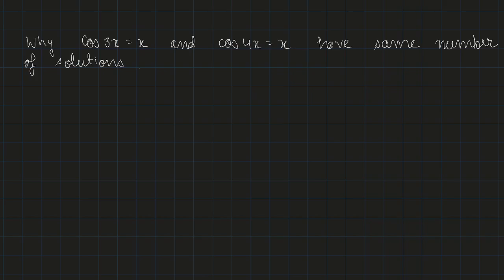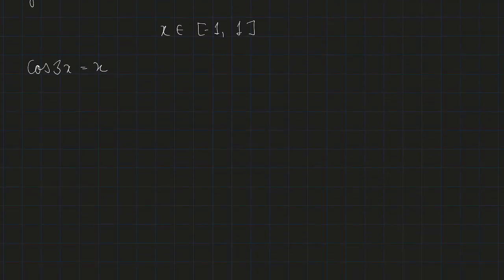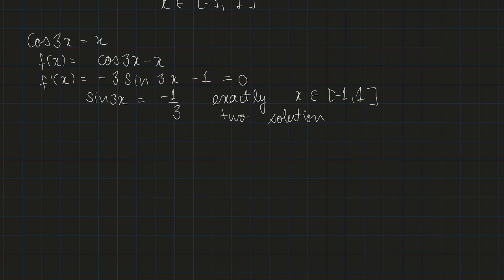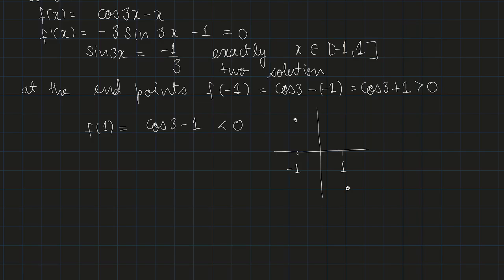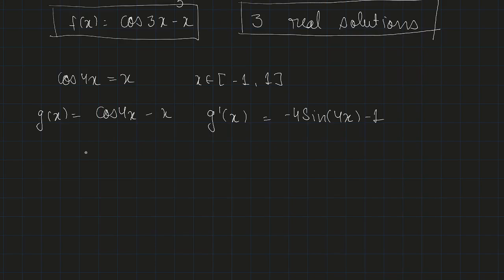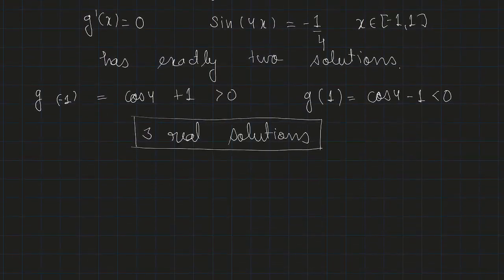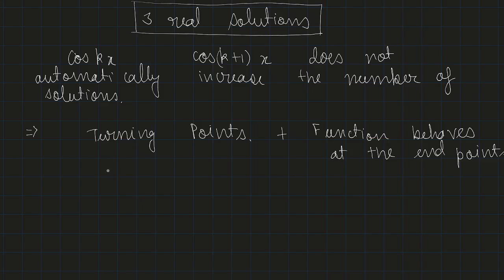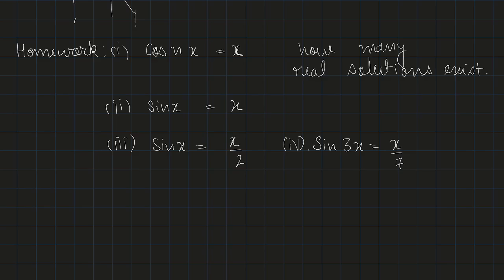Why cos(3x) = x and cos(4x) = x have the same number of solutions | TMUA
We show why both cos(3x) = x and cos(4x) = x have the same number of real solutions, using critical points and graph shape — not computation.

▶️ Start here if you’re new:
How many real solutions does cos x = x have?

This video is part of the TMUA: Counting Real Solutions series.